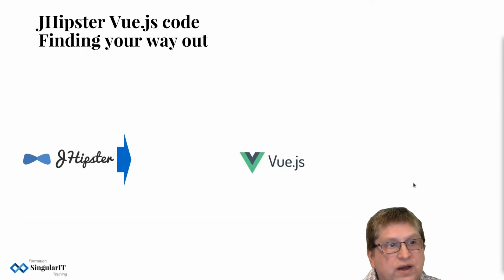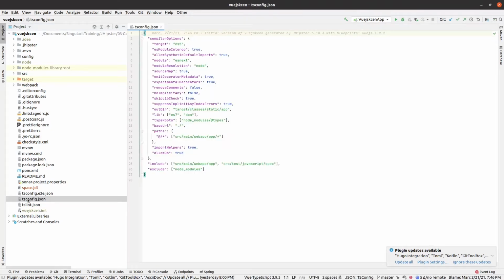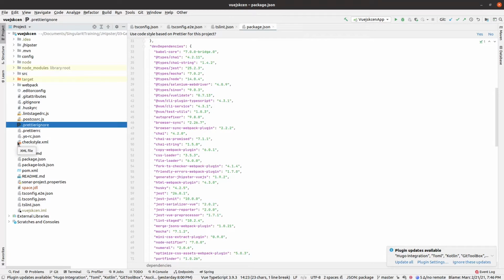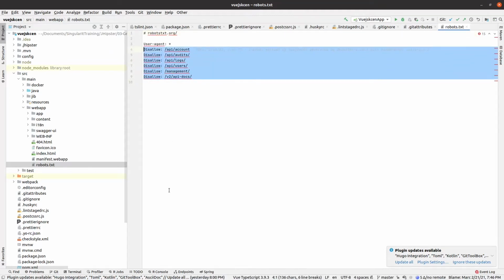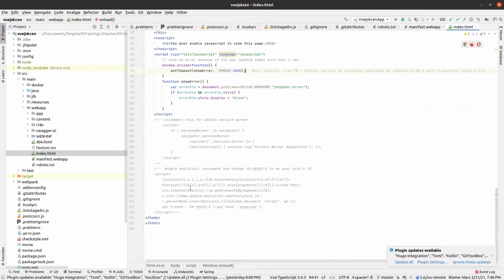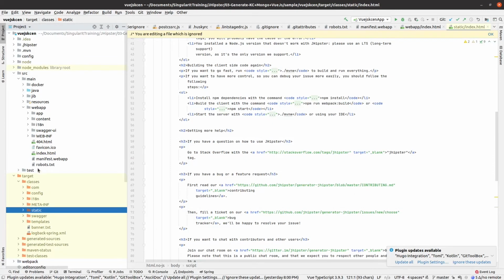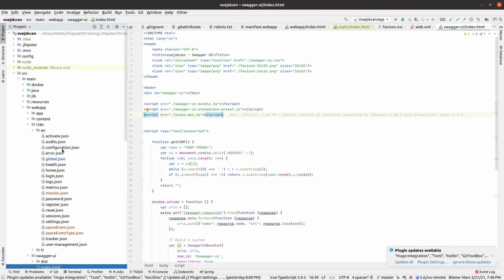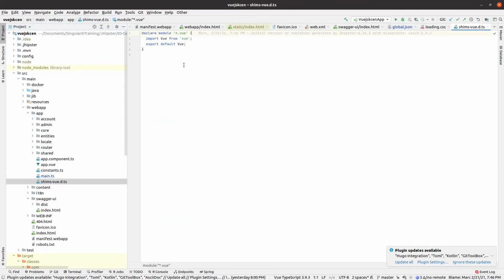Lost in a JHipster vue.js project? 1/5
Details of a Vue.js project as generated with JHipster
Resource Files

Main Application

Entities

Shared Objects

Video 5/5
General Objects (Admin)